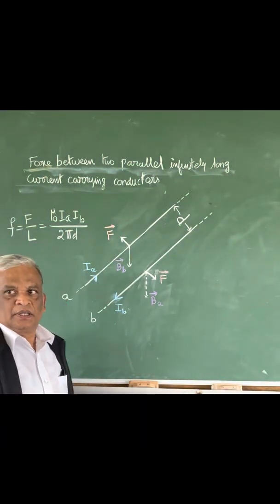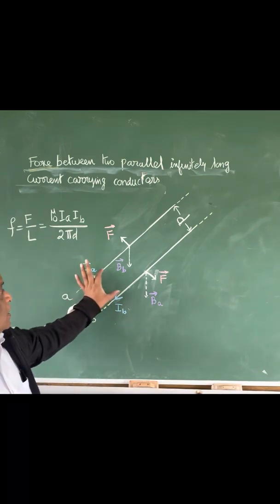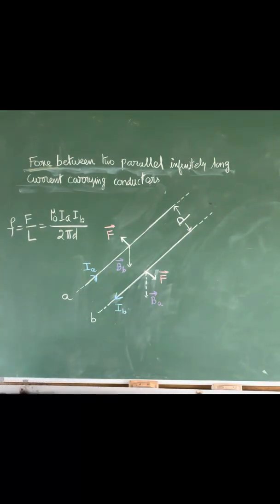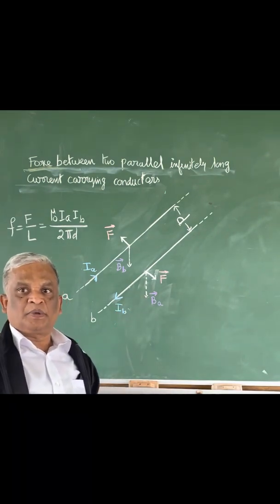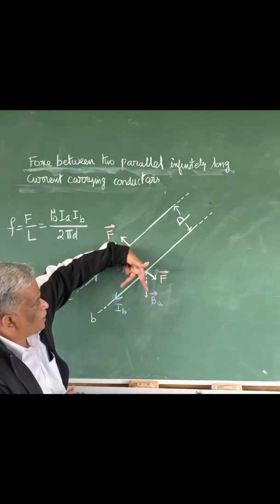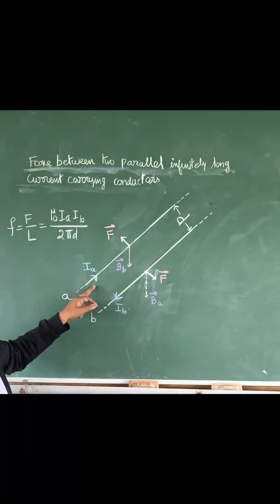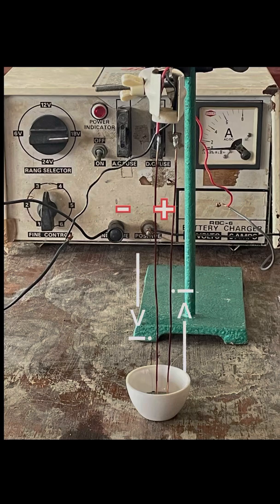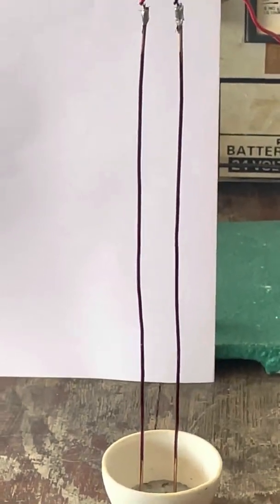Force between two parallel current carrying conductors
When current flows in two parallel conductors in opposite direction, each one repels the other.Magnetic field due to a conductor at a distance and Fleming’s left hand rule together applied to explain this phenomenon.